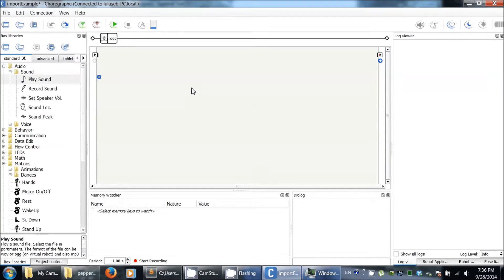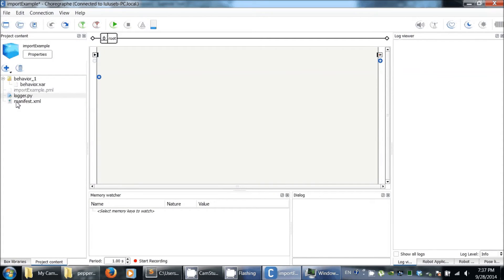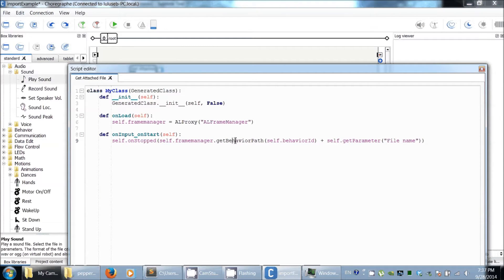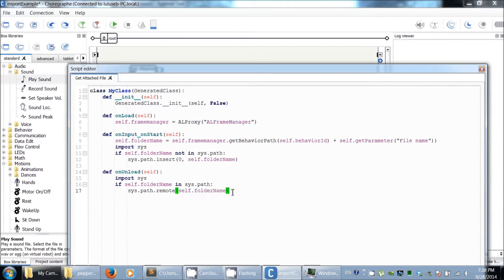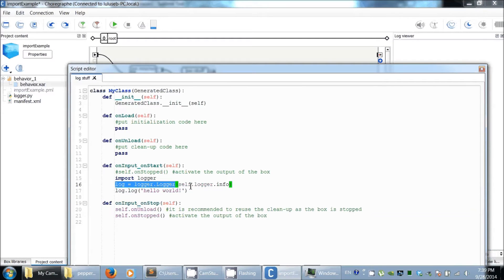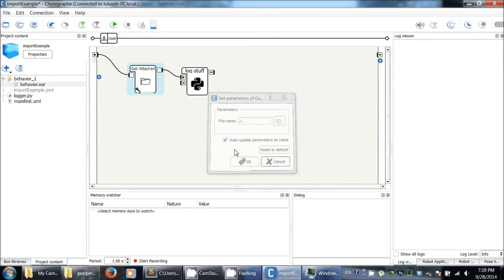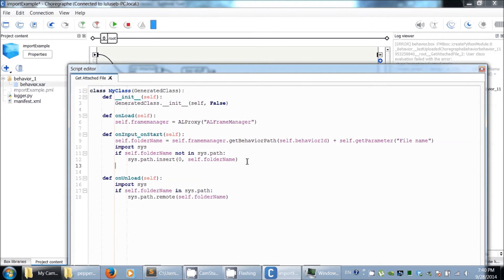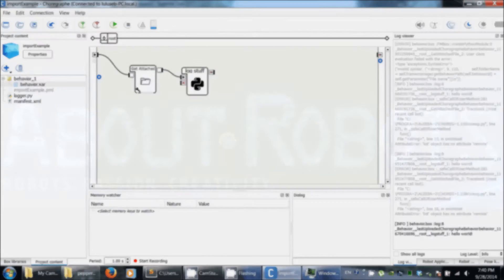How to import Python files in Choregraphe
Shows you how you can add a Python library to your Choregraphe project and import it from a Choregraphe box.
That's useful when programming Pepper and Nao when you need to add a Python library or if you just like it better to program everything in Python from your IDE.